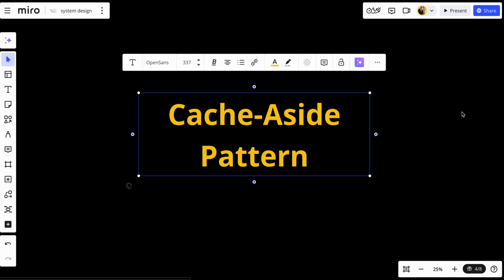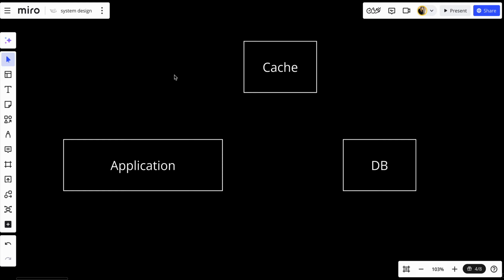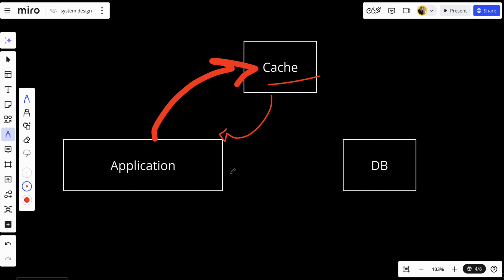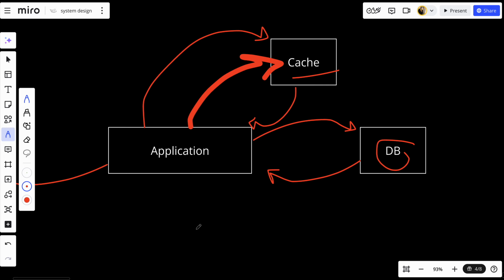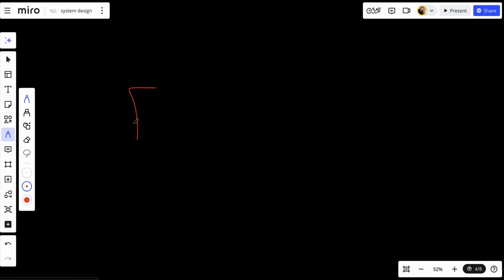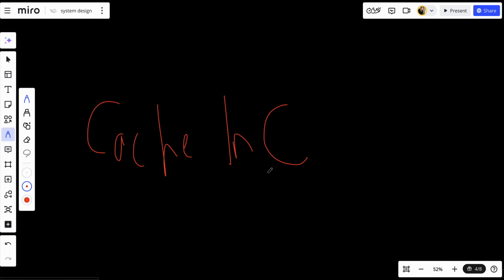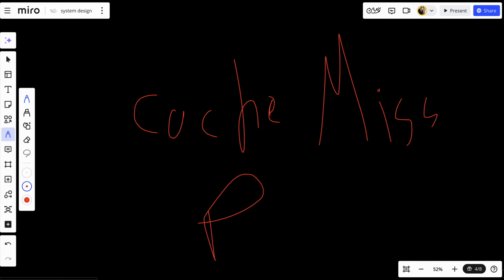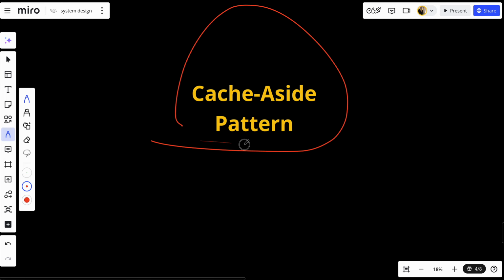Cache-Aside Pattern | The Art of System Design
In the Cache-Aside strategy, the cache sits on the side of the primary database, and the application is responsible for managing interactions with both the cache and the database. Unlike some other caching strategies, the cache and the database have no direct connection—all operations are handled explicitly by the application.

Here’s how Cache-Aside works:

When the application needs to fetch some data, it first checks the cache to see if the data is available. This is known as a cache lookup.

If the data is found in the cache, it’s called a cache hit. The application reads the data from the cache and returns it to the client.

If the data is not found in the cache, it’s called a cache miss. When this happens, the application has to do some extra work:

It queries the database to read the data.

After retrieving the data, it returns the result to the client.

It also stores the data in the cache so that subsequent requests can be served from the cache, resulting in a cache hit.